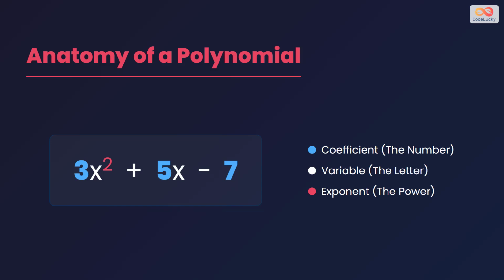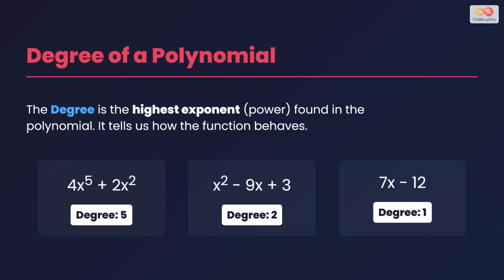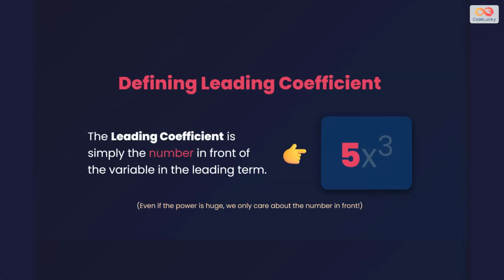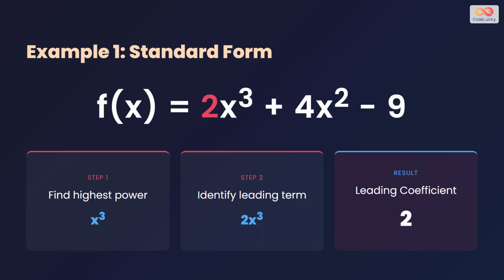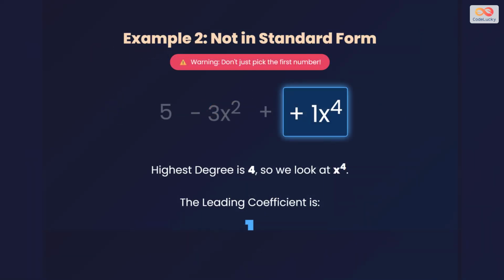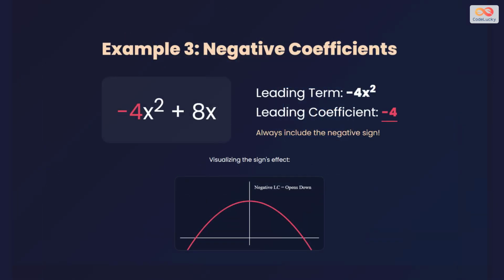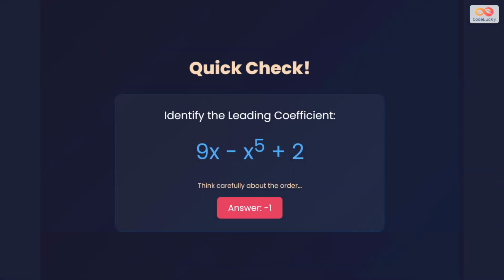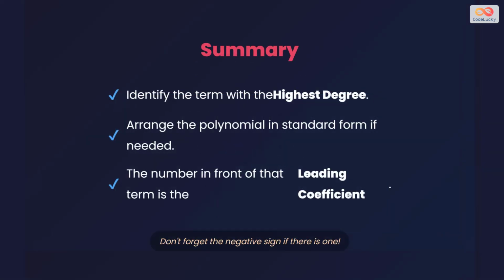How to Find the Leading Coefficient of a Polynomial | Algebra Basics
Learn how to easily identify the Leading Coefficient of any polynomial! 🎓

In this beginner-friendly Algebra lesson, we break down the parts of a polynomial and show you exactly where to look to find the leading coefficient. It's not always the first number you see! 🧐

We cover:
- The definition of terms and degrees
- Identifying the leading term (highest degree)
- Handling polynomials not in standard form
- Dealing with negative coefficients and invisible ones

Perfect for students needing a quick review or introduction to polynomials. 🚀

Chapters:
00:00 - Leading Coefficient: The Captain of the Polynomial
00:14 - Anatomy of a Polynomial
00:30 - Degree of a Polynomial
00:48 - Identify the Leading Term
01:01 - Defining Leading Coefficient
01:17 - Example 1: Standard Form
01:32 - Example 2: Not in Standard Form
01:51 - Example 3: Negative Coefficients
02:06 - Quick Quiz
02:22 - Summary
02:37 - Outro